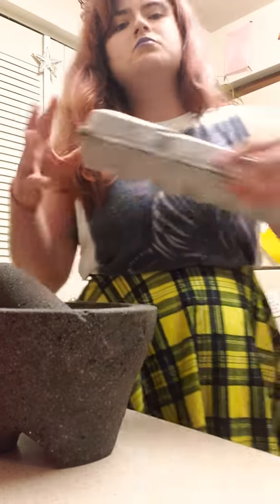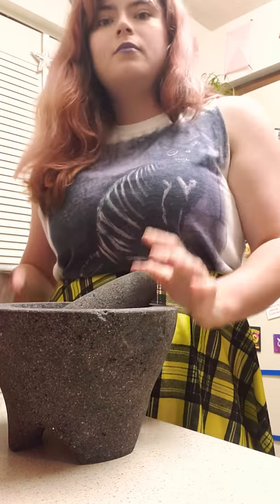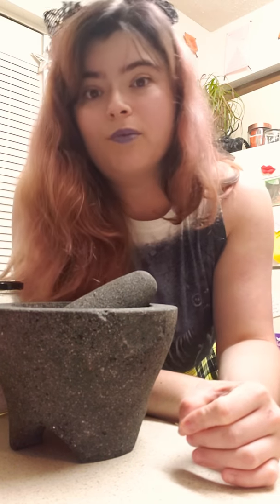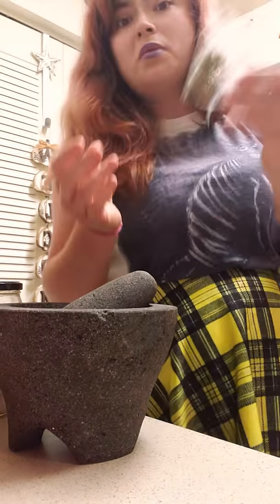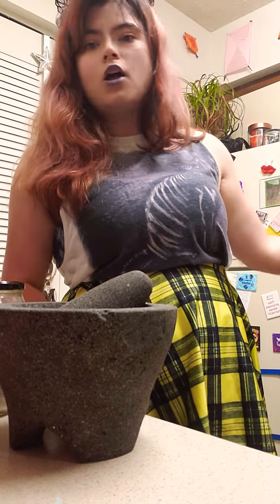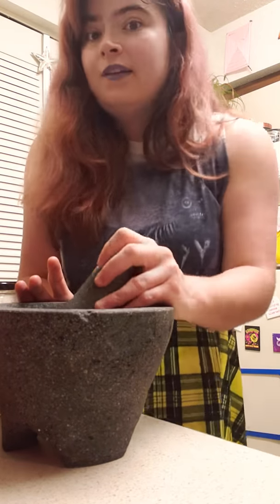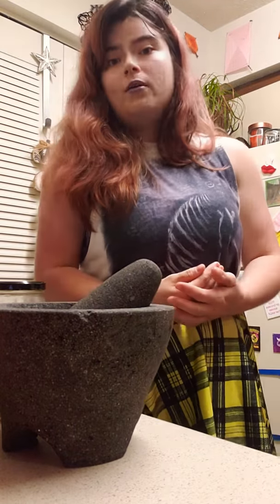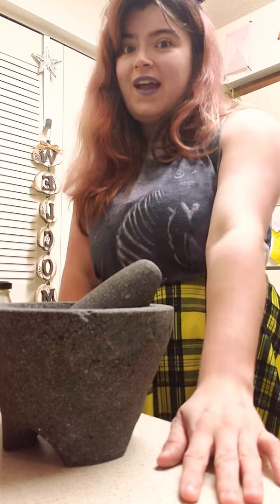Sew, Stitch, Hex: 4 Easy Tricks to Enhance and Protect Your Home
Four easy tricks, so easy, it's practically magic 😉!

Scare off roaches and spiders 😨🤢😨

Prevent snails 🐌🐌🐌

Grow flowers 🌻💐🌻

Summon random cats 🐈🐈🐈